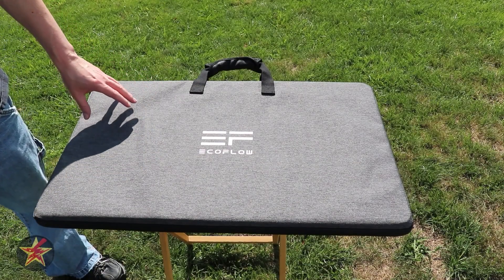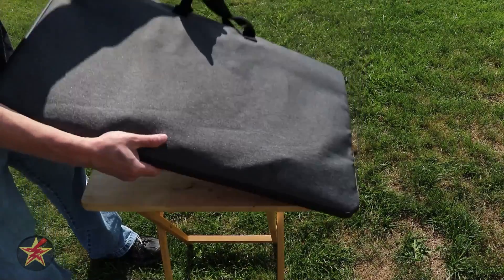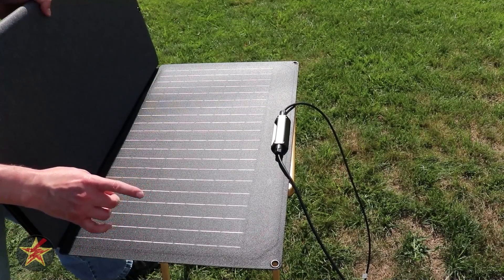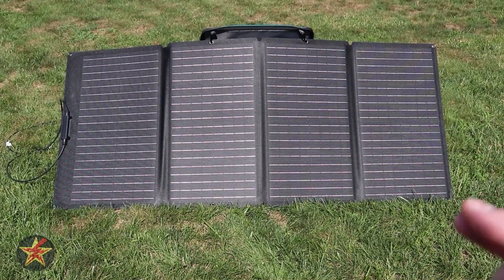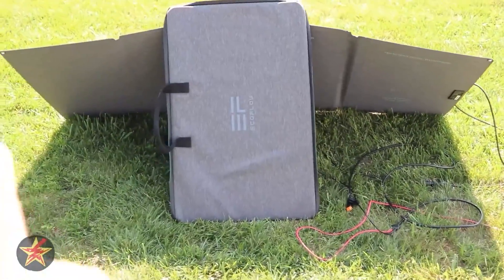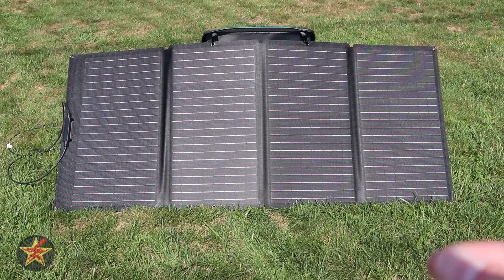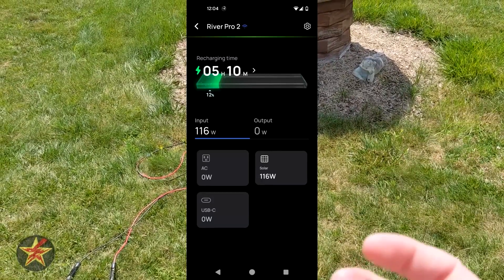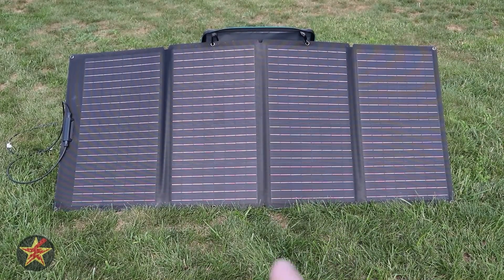Ecoflow 160 Panel Review: How Does It Measure Up?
Looking for a reliable and efficient way to harness clean energy from the sun? Look no further than our cutting-edge EcoFlow 160W Solar Panel! Designed to deliver top-tier performance and ultimate convenience, this solar panel is a game-changer for your power needs.

🔌 Seamless Compatibility: Our 160W Solar Panel is the perfect companion to EcoFlow power stations and other solar generators. Experience seamless connectivity and power up your devices anytime, anywhere.

☀️ High Efficiency: With advanced monocrystalline solar cells, this panel boasts exceptional efficiency, converting sunlight into usable power with minimal energy loss. Maximize your energy harvest and minimize your carbon footprint.

🌦️ Built for Durability: Crafted with durability in mind, the EcoFlow Solar Panel is built to withstand various weather conditions. Whether it's a sunny day, cloudy skies, or light rain, trust that your solar investment will continue to perform optimally.

⚙️ User-Friendly Design: Setup is a breeze! The lightweight and foldable design allows for easy transport and storage, making it ideal for both home and outdoor adventures. Transform your outdoor experience with a reliable power source at your fingertips.

📱 Versatile Charging: Charge up various devices such as smartphones, laptops, cameras, and even small appliances. Whether you're camping, working remotely, or dealing with emergencies, our solar panel ensures you're never left in the dark.

Intro: 0:00
Case: 0:34
Panel: 2:11
Panel front: 3:11
Panel back: 4:56
110 vs 160: 6:19
Conclusion: 8:54